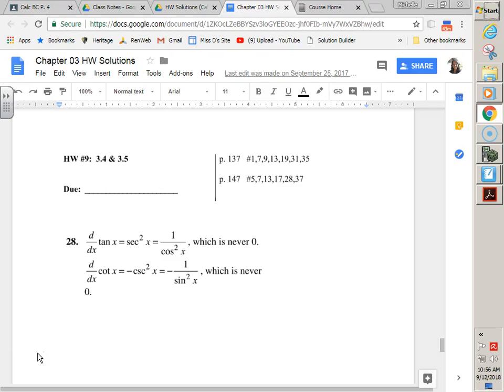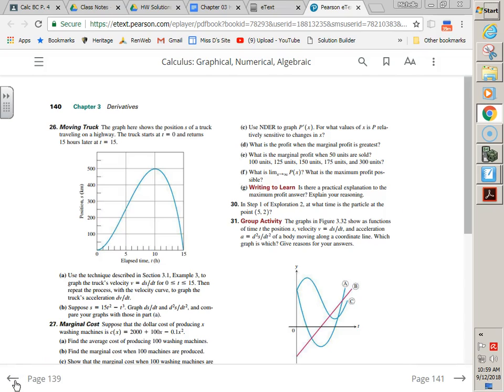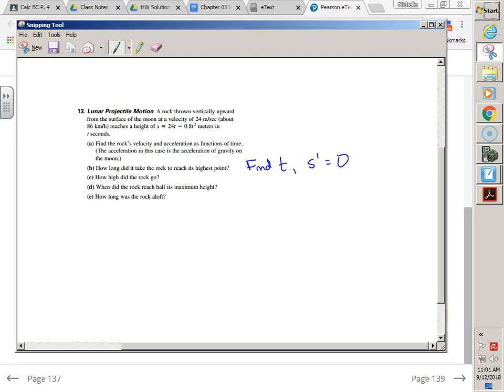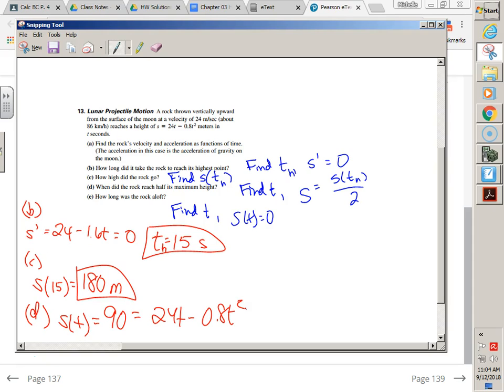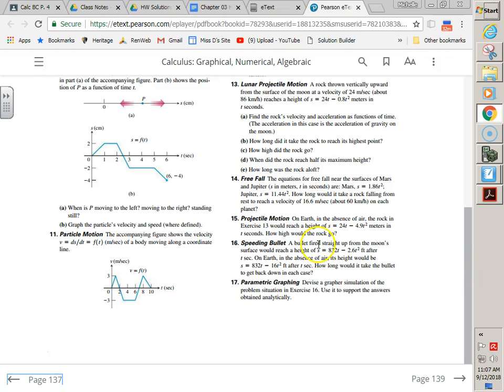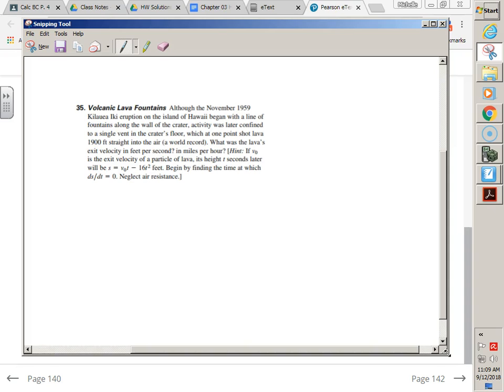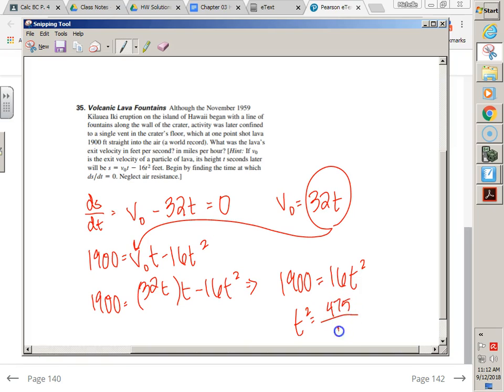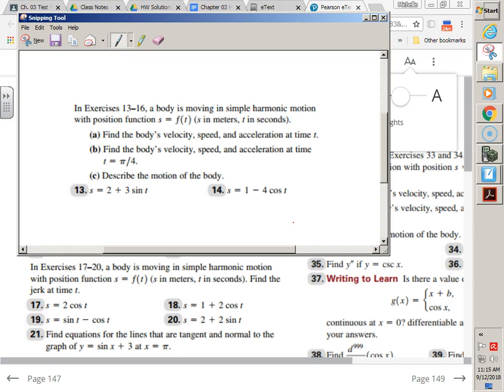CalcBC 09 12 18